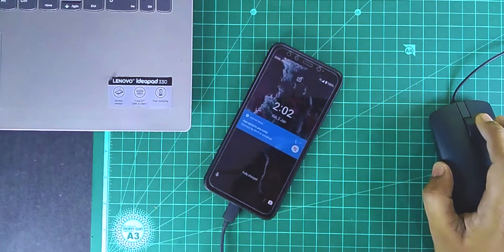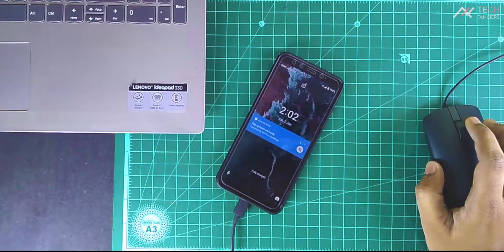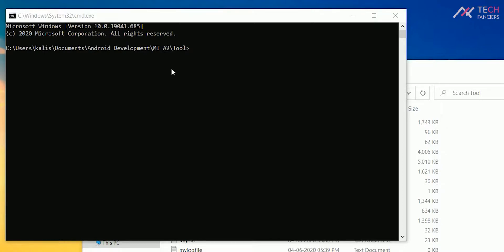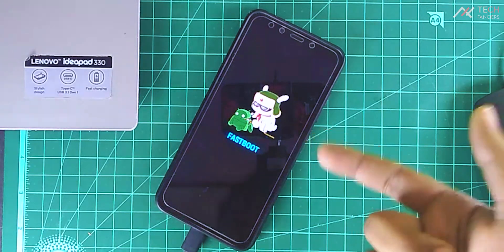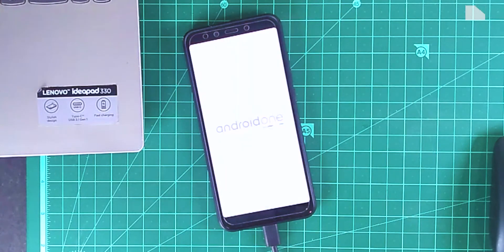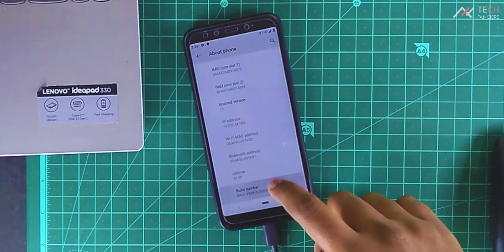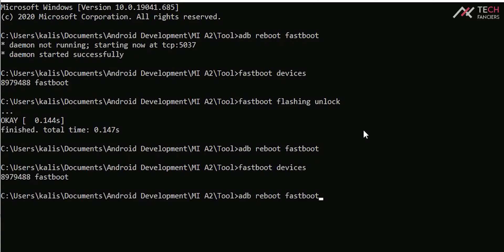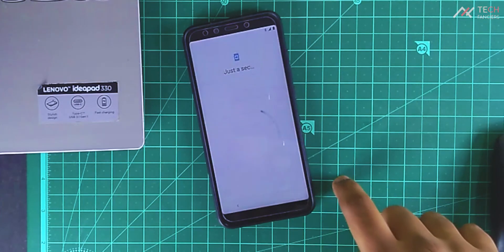XIAOMI MI A2 - EP 03: Unlocking Bootloader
XIAOMI MI A2 - EP 03: Unlocking Bootloader | How to unlock bootloader on Mi A2 | Jasmine Sprout | Easy way to unlock your bootloader on Android 10 | Unlock bootloader

Hey there, how are you doing? This is Kali from Techfanciers. So, in this video, we will see How to unlock the bootloader on Xiaomi Mi A2. The process is a little bit different than other MIUI devices but at the same time it's pretty easy. Even we can lock the bootloader again and make it like before. Warning, unlocking the bootloader will erase all your data and files. So please backup and have your data with you before unlocking. So, that's much of an introduction. Let's get started.

WARNING: UNLOCKING BOOTLOADER WILL WIPE ALL YOUR FILES AND DOCUMENTS. MAKE SURE TO BACKUP ALL YOUR DATA

Unlocking Commands:

adb devices
adb reboot bootloader
fastboot devices
fastboot flashing unlock
fastboot flashing unlock_critical

This Series/Video is not made for any Promotion/Advertisement. In case, If you would like to support me financially?